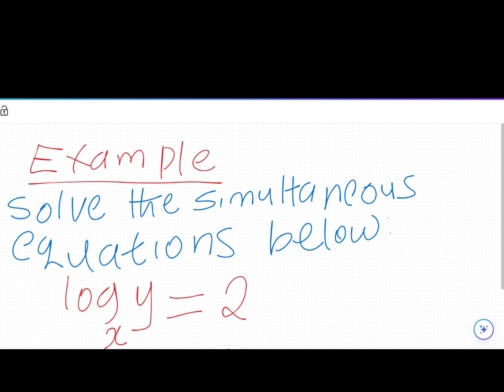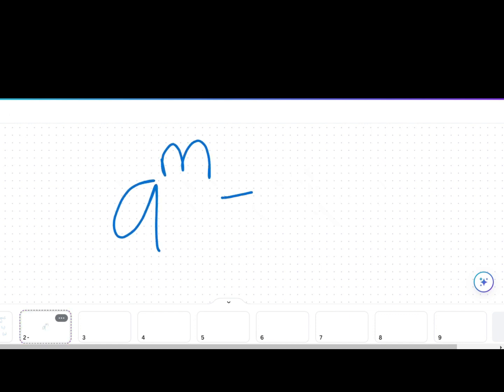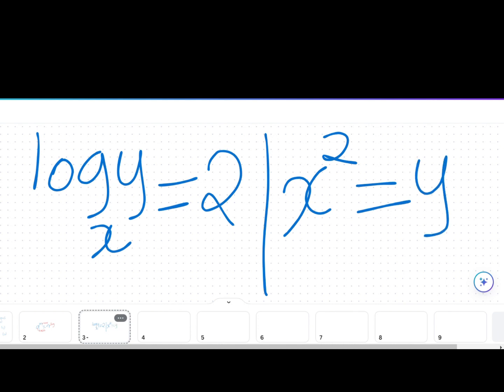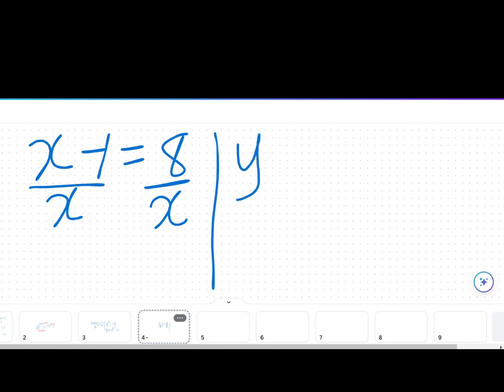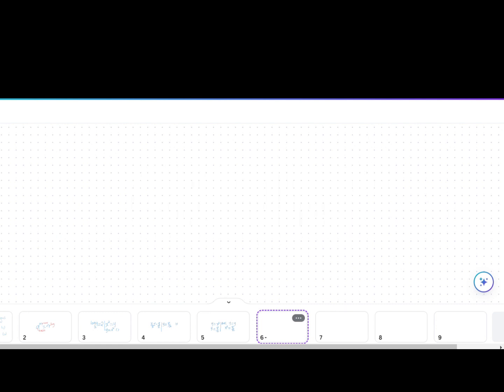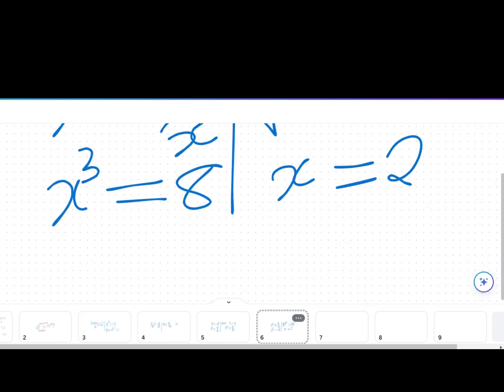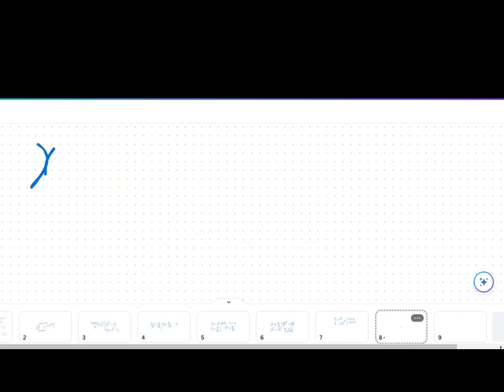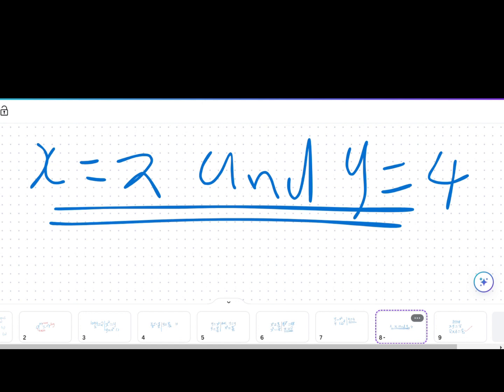IGCSE// Solving logarithmic equations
Solve the simultaneous equations